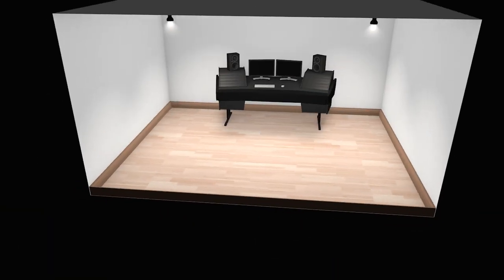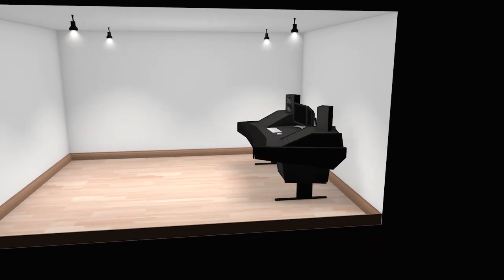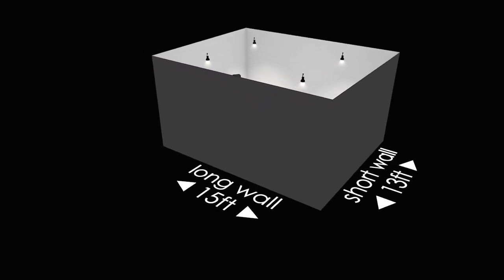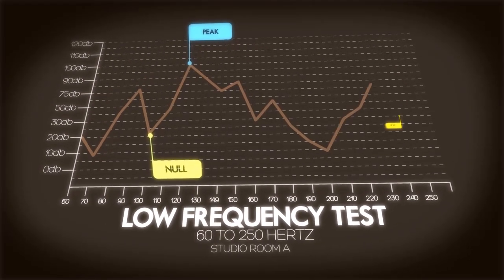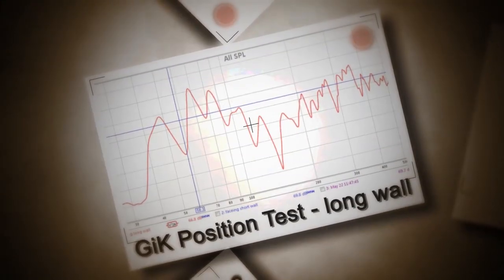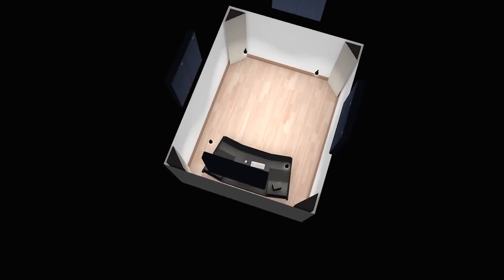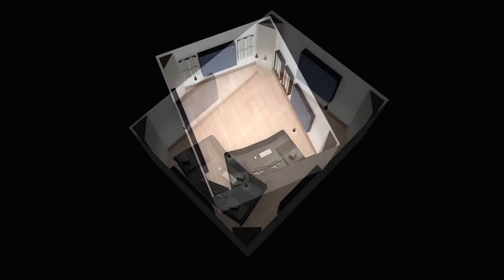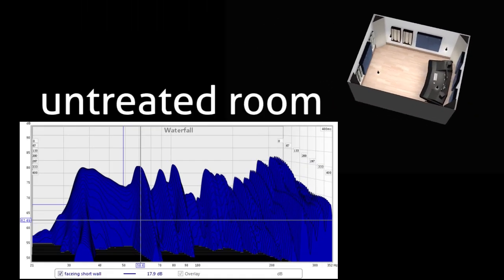GIK Acoustics: Room Set Up - Facing the long wall vs short wall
- Should you face the long wall or the short wall when trying to find the optimal listening position for your room? As you can see by the frequency response and waterfall test graphs, we took a 30db range of peak to null (long wall) and cleared it up to about 16db from the highest peak to the deepest null by facing the short wall.

Facing the short wall will give you less drastic peaks and nulls than facing the long wall. The main reason is that since the back wall is be farther behind you, it allows you to get a better decay time of bass waves.

After facing the short wall and clearing up the big peaks and nulls, you can begin treating your room from there. Just remember to face in the right direction in your listening space first.